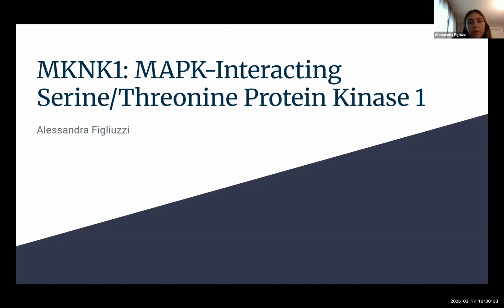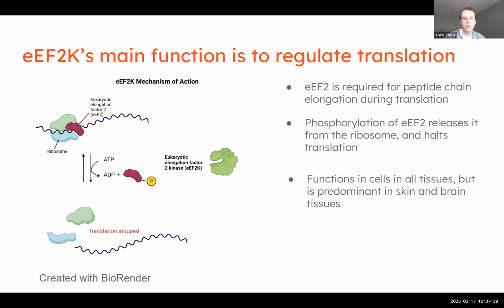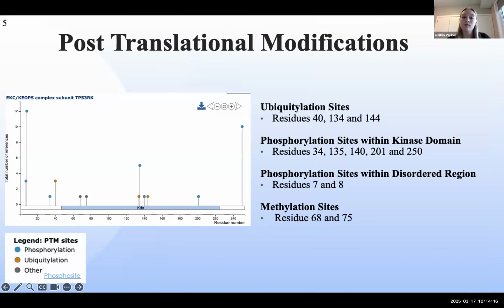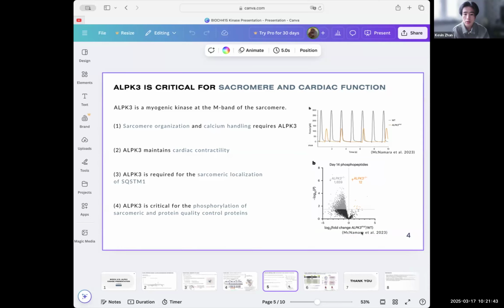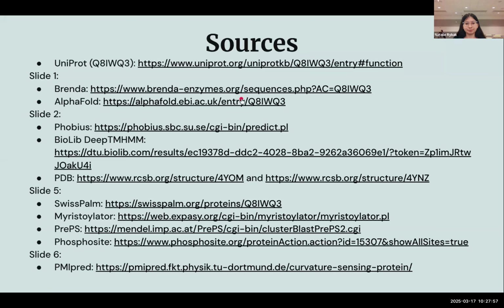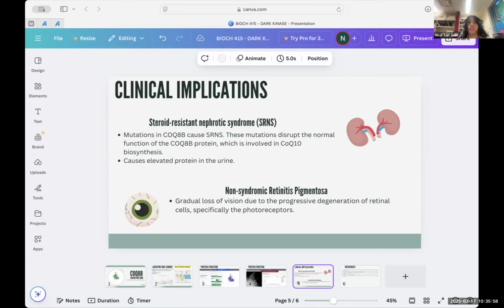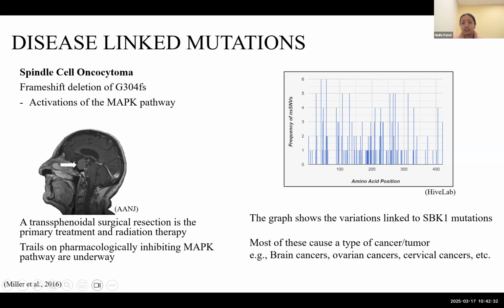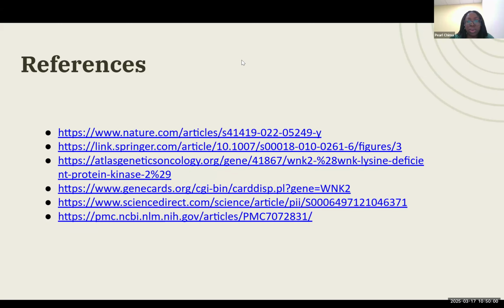Biochemistry 415: March 17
0:07:03  Alessandra Figliuzzi: MKNK1
0:12:41  Justin Zabos: eEF2K
0:18:10  Kaitlin Parker: TP53RK
0:24:13  Kevin Zhan: ALPK3
0:30:30  Natalie Rybak: BRSK2
0:37:42  Nicol San Juan: COQ8B
0:45:40  Nidhi Patel: SBK1
0:51:21  Pearl Chima: WNK2